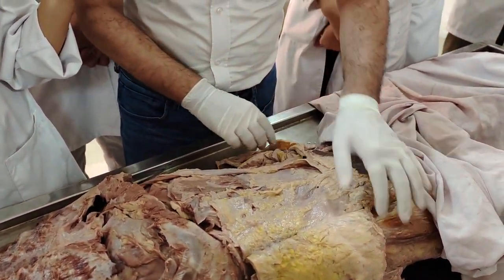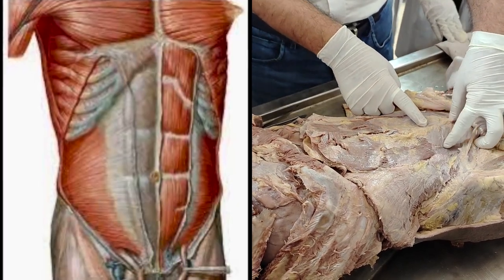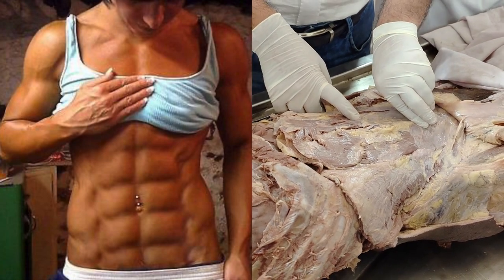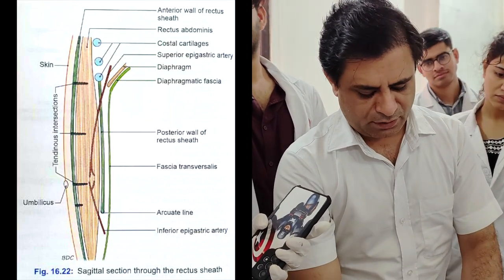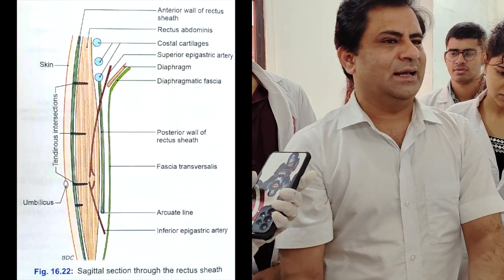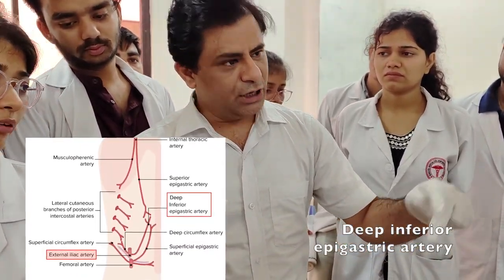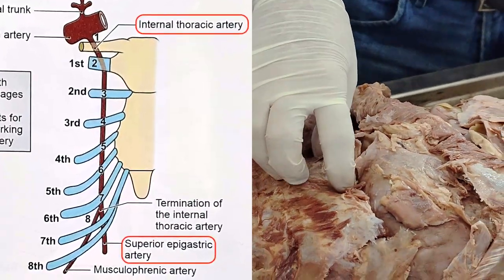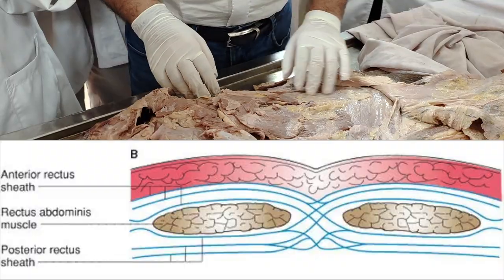Dissection of Rectus sheath, Rectus abdominis, Pyramidalis muscle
THE BEST WAY TO LEARN HUMAN ANATOMY IS LEARNING WHILE DISSECTING THE CADAVER AND HERE I AM PROVIDING YOU THE RELEVANT IMAGES ALONG SIDE AS WELL FOR EASY UNDERSTANDING OF THE TOPIC BEING TAUGHT

0:00 Welcome to Dr. SAM's Anatomy Classes
0:18 Rectus abdominis muscle
0:43 Rectus sheath
1:47 Contents of rectus sheath
2:00 Superficial and deep inferior epigastric artery
2:20 Foramen of Morgagni or Larry's space
2:31 Superior epigastric artery
2:41 Nerve supply of rectus abdominis muscle
2:54 Linea alba
3:07 Pyramidalis muscle
3:25 Anatomy by Dr. Azmi

Anatomy Quiz Short Videos by Dr. SAM